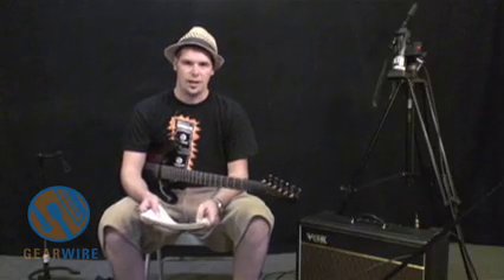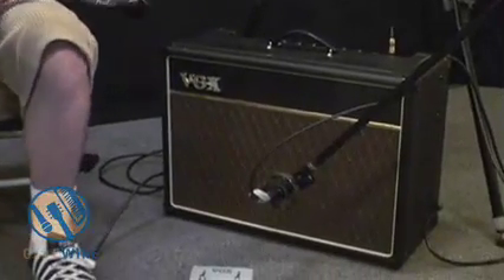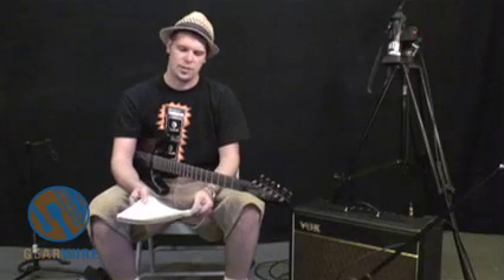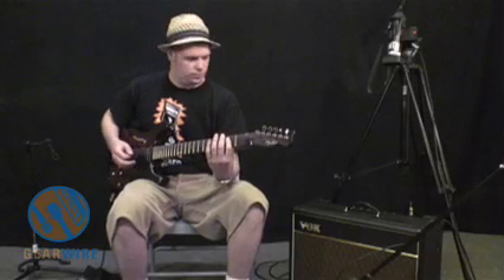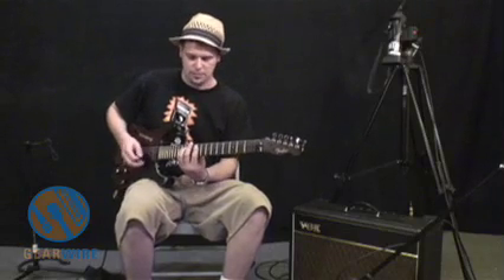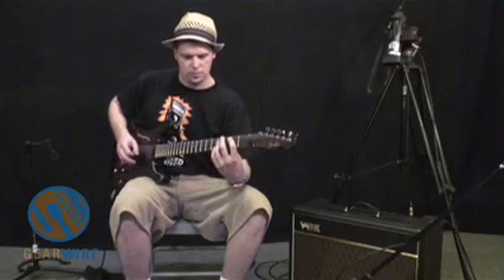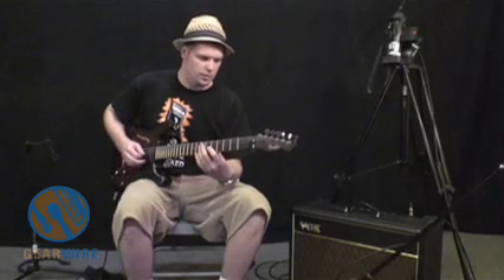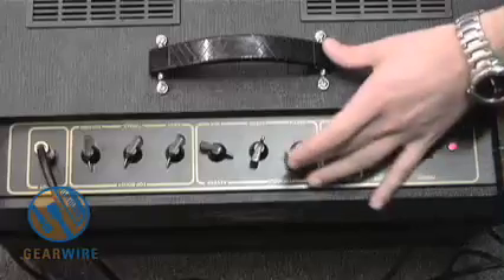Hear A Live Lab Demo Of The Vox AC15 CC1X Amp.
Drew Krag is in the Amp Lab with the Vox AC15 CC1X - that "X" means you get the VOX / Celestion AlNiCo Blue loudspeaker, a difference of a couple hundred bucks that's well worth it, according to Mr. Krag. The AC15 CC1X is a 15 watt tube amp with an intense spring reverb, and you can affect that reverb with the tremolo, which is cool. Unfortunately the unit was manufactured in China, and we get to see a bit of the results of that, but you'll have to watch the video to get the details.

A special bonus is hearing Drew explain the British Invasion - in case you were unclear on that one. Check it out in the Gearwire video.